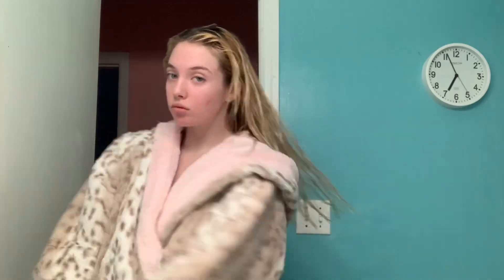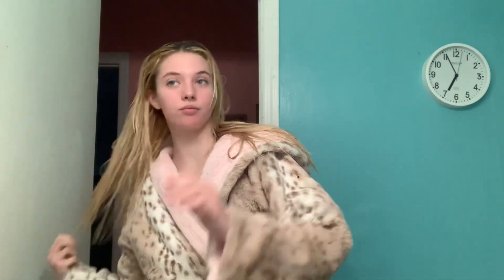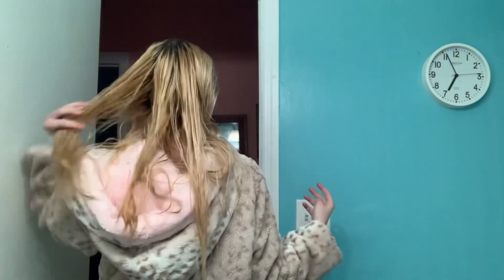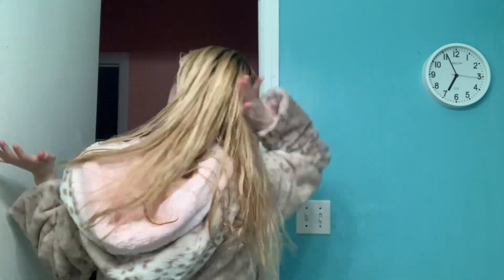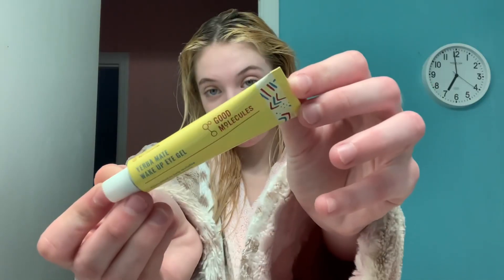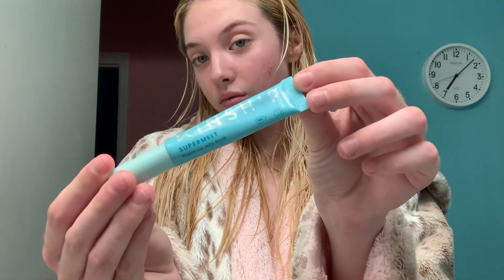My nightly skincare/ after shower routine!